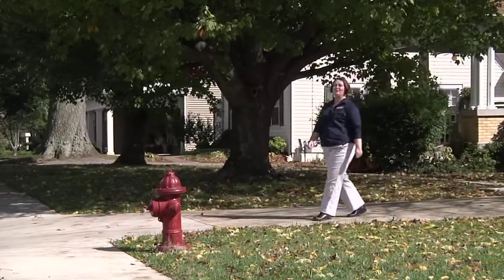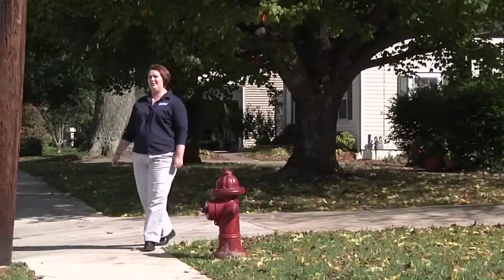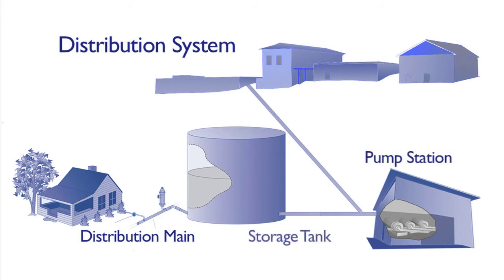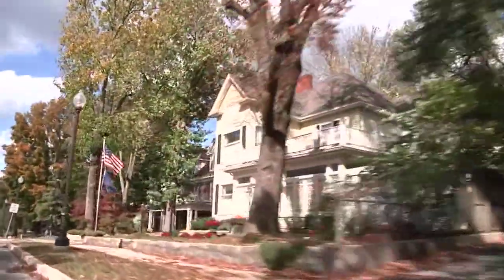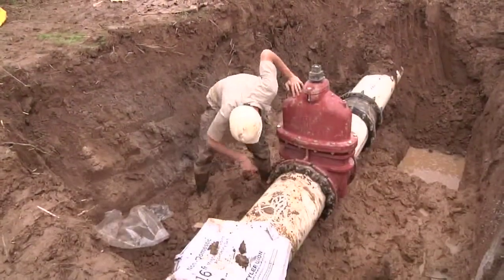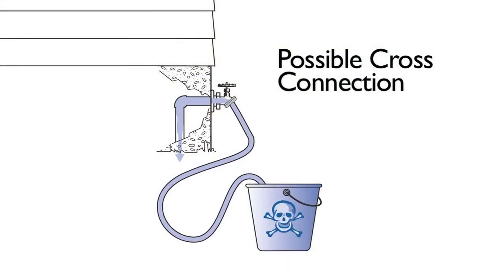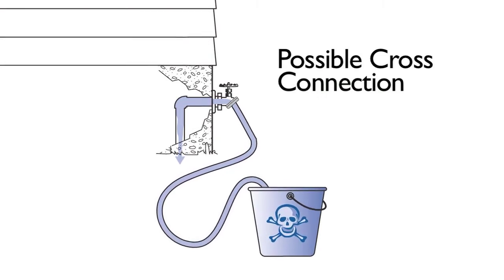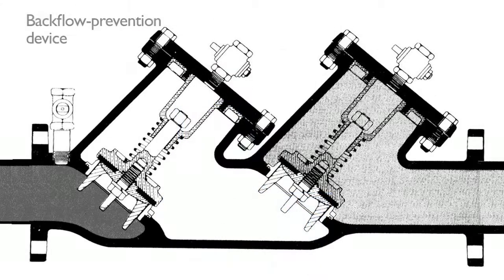Drinking Water Video 6: Distribution Systems